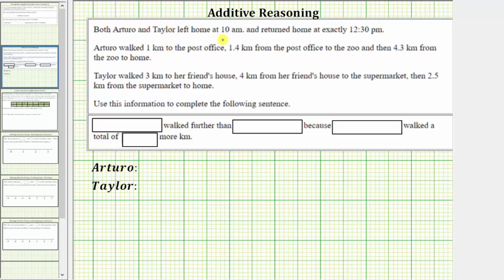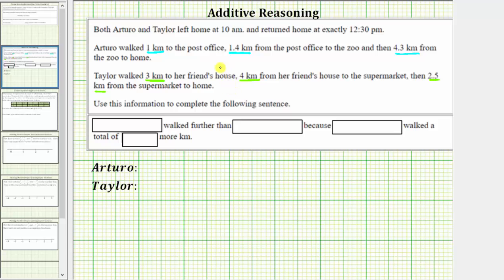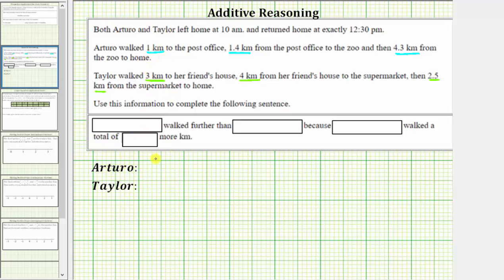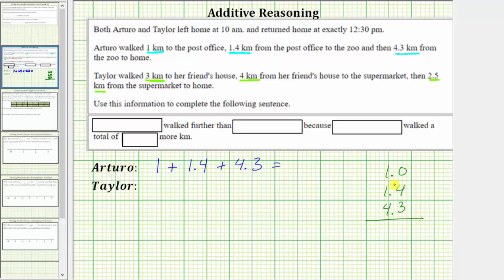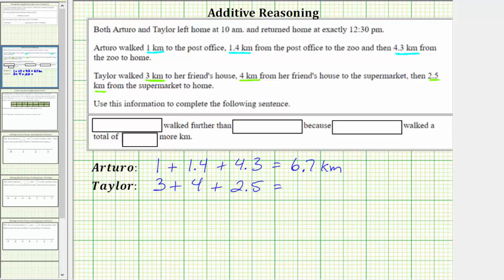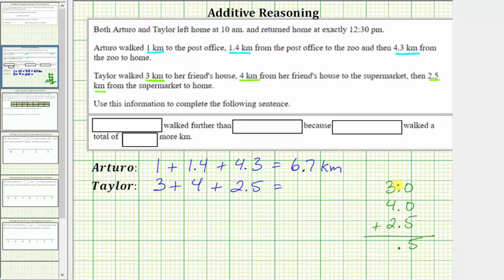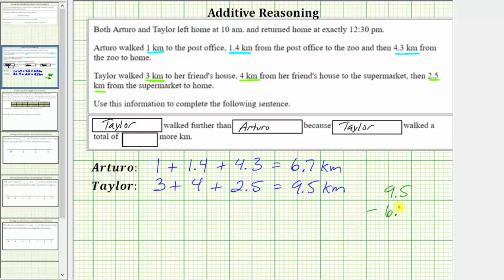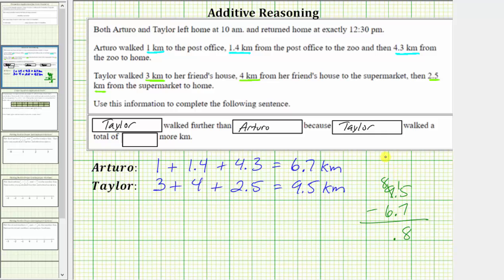Add and Subtract Decimal Application (Additive Reasoning)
This video explains how to add and subtract 1 digit decimals to solve an application problem.